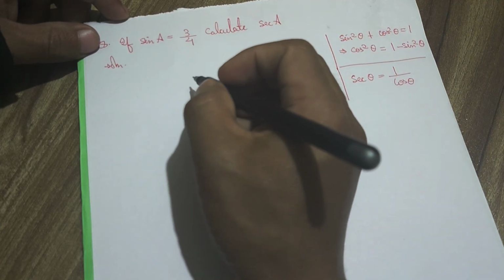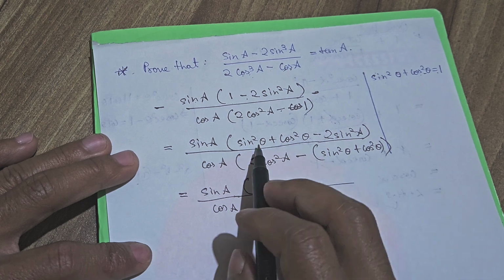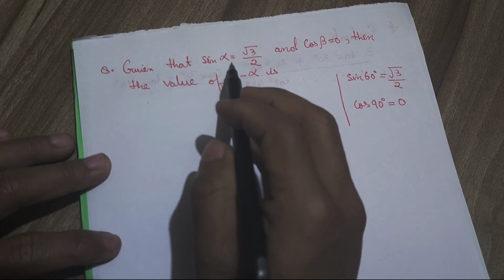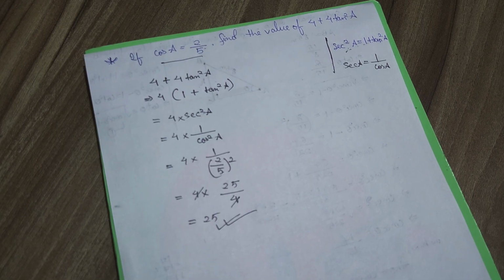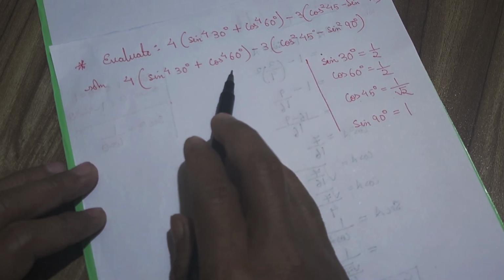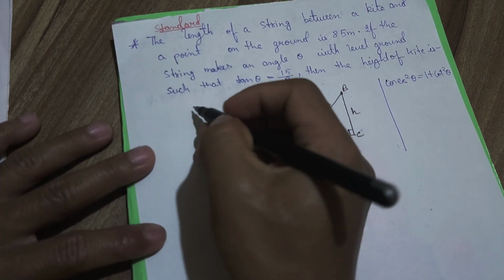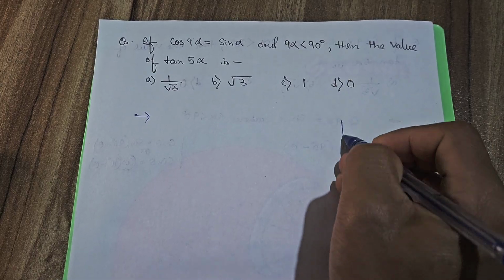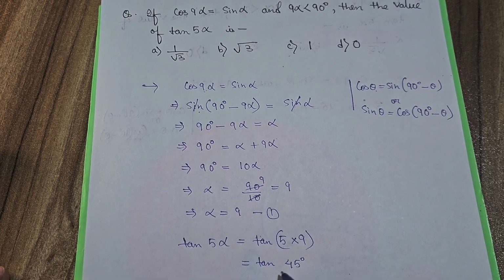Class-10 Trigonometry | Probable & Important Questions | CBSE Exam 2026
Welcome to Concept Craze

In this video, we cover important, practice, and probable questions of Trigonometry for the CBSE Board Exam 2026.

Stay with the video to understand concepts clearly,

Strengthen your basics,

Gain knowledge step by step, and

Clear all your doubts with easy explanations.

I'll be happy to help you out!